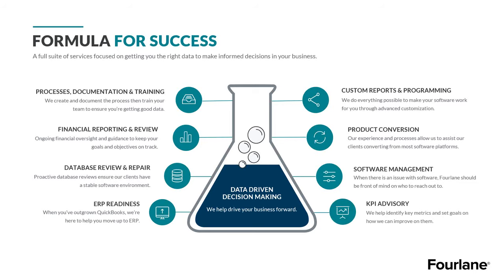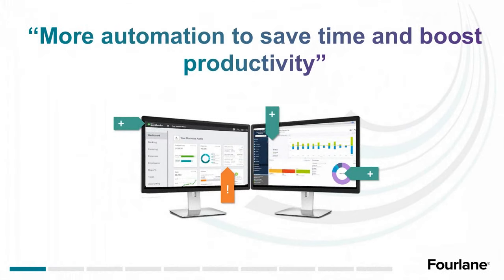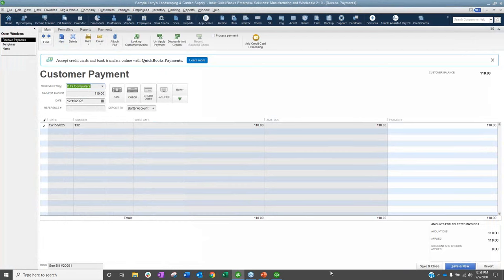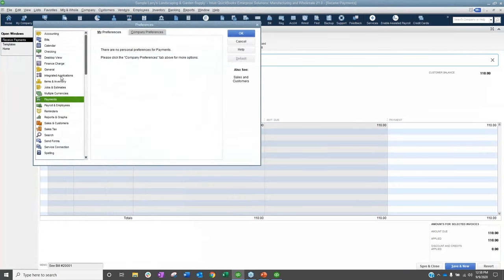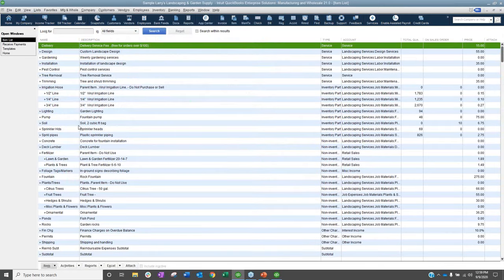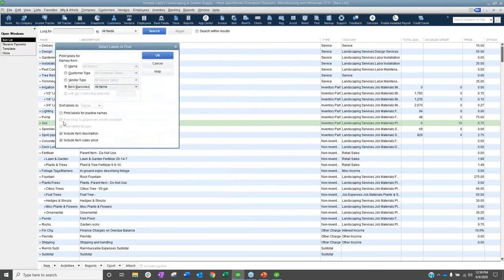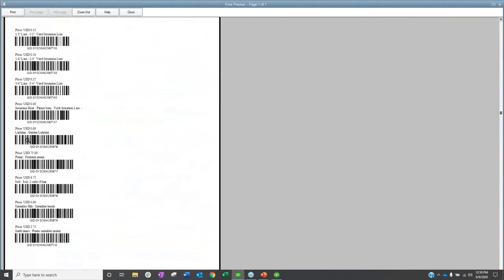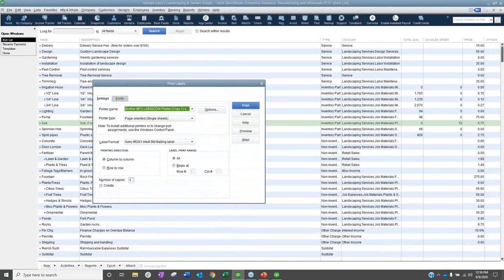What's New In QuickBooks Desktop 2021 Webinar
Join Fourlane CEO, Marjorie Adams, as she discusses the exciting product features being released in QuickBooks Desktop 2021. This webinar was recorded on September 9th 2020. With businesses needing to make most of their valuable time, Intuit has made automation a key theme for this year’s update.